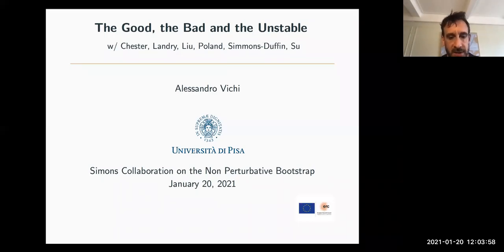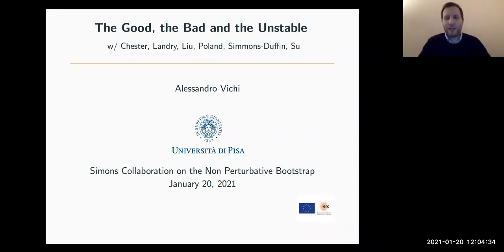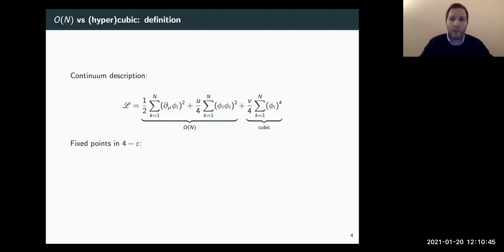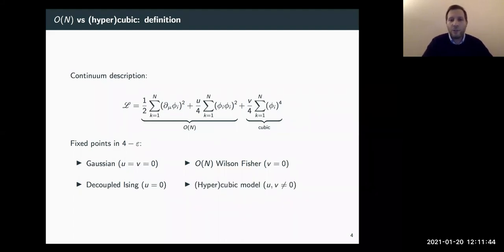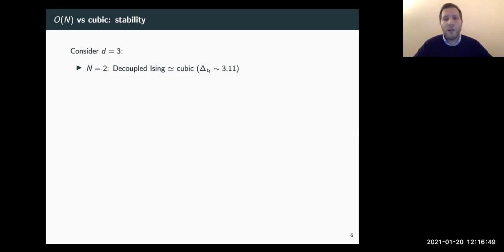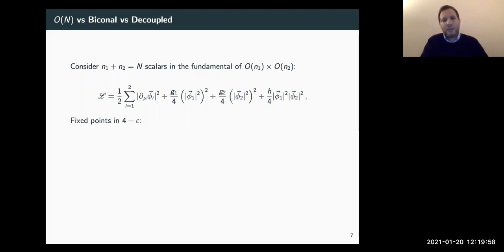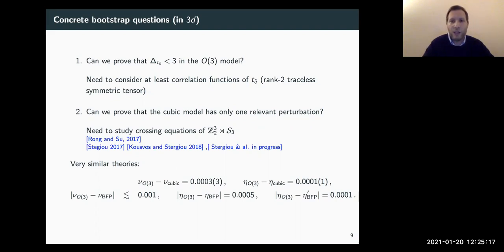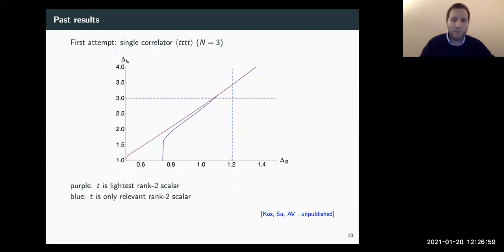Bootstrap Zoom 26 - Alessandro Vichi (Jan.20,2021)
Alessandro Vichi (University of Pisa)

"The Good, the Bad and the Unstable: a bootstrap study of O(3) and related models."

Abstract: I will present the results of a numerical bootstrap study of the critical O(3) vector model. Using a two recently developed new algorithms, it is possible to put an upper bound on the dimension of the leading rank-4 symmetric tensor. This operators is found to be relevant, thus providing a numerical proof that systems described by the critical O(3) model, such as classical Heisenberg ferromagnets at the Curie transition, are unstable to cubic anisotropy. I will briefly discuss the steps leading to this determination and analyze the physical consequences. Based on arXiv:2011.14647